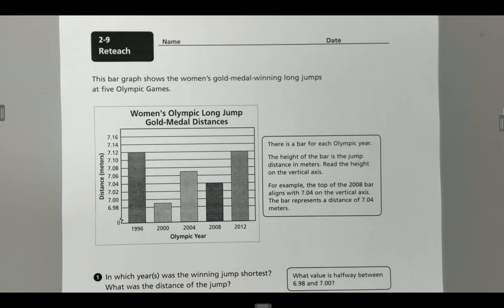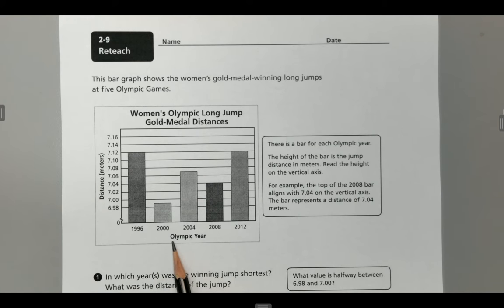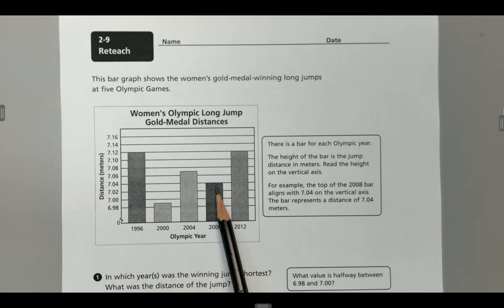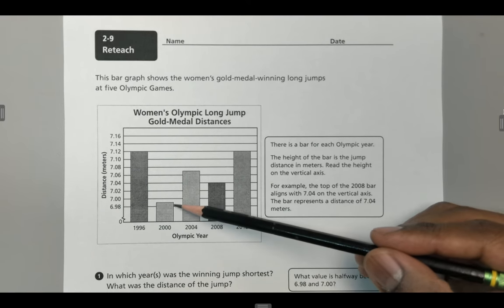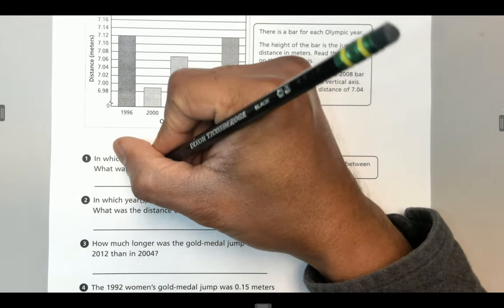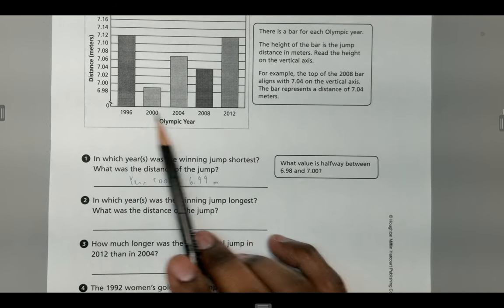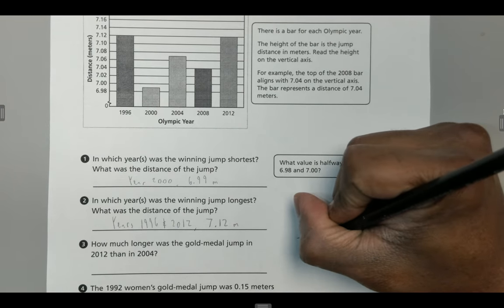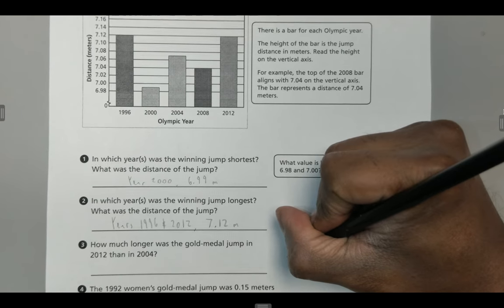2-9 Graphs with Decimals